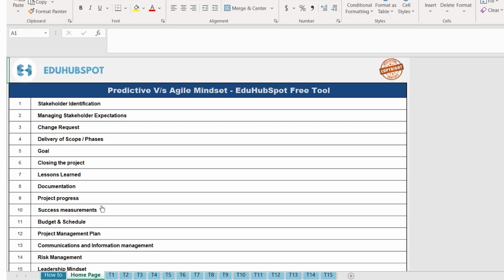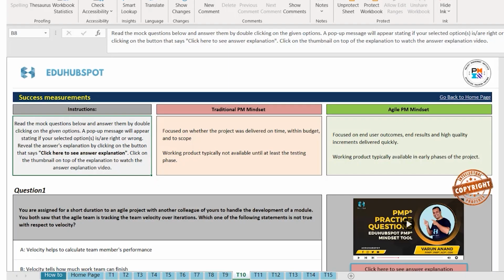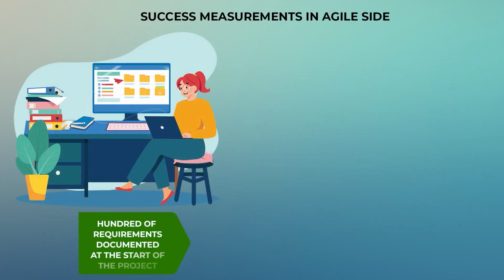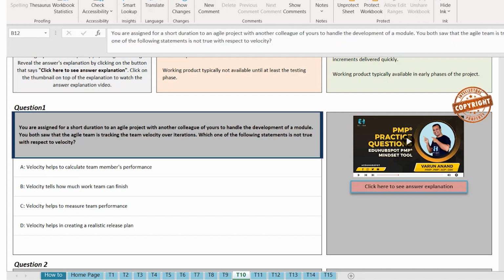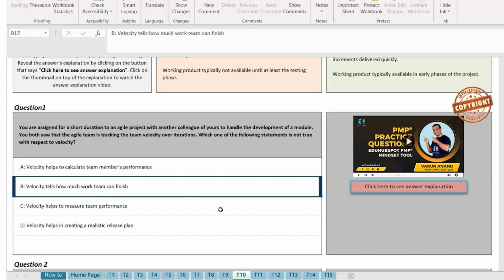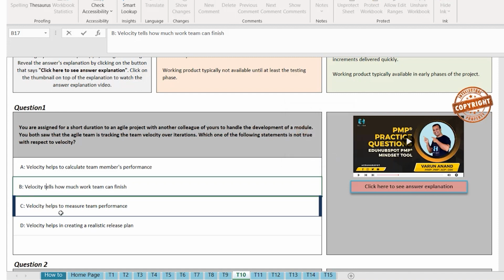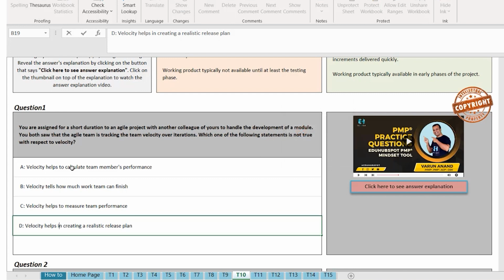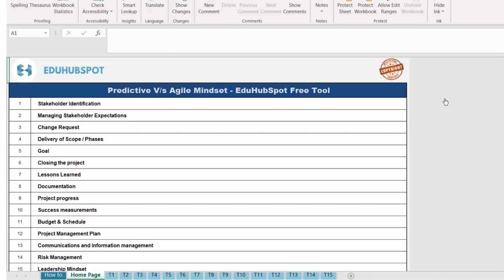Agile vs Traditional Project Management : Measuring Success - Get Free Mindset tool PMP 2026 now !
This is my 11th video in the PMP mindset tool series. In this video, we'll discuss how project management success is measured in Agile vs Traditional projects. Understanding these differences will help you answer PMP situational questions effectively and manage projects more efficiently.

Traditional Project Management Mindset Success measurement:
 Delivered on time
 Within budget
 To scope
Working product availability:
 Typically not available until the testing phase

Agile Project Management Mindset Success measurement:
 End user outcomes
 End results
 High-quality increments delivered quickly

Working product availability:
 Available in early phases of the project

Comparing Agile and Traditional PM Mindsets
Traditional PM:
 Focuses on meeting predefined project requirements
 Success is achieved when the project is delivered according to plan
Agile PM:
 Emphasizes flexibility, collaboration, and customer satisfaction
 Success is measured by the value delivered to the end user

Understanding how project management success is measured in Agile vs Traditional projects will help you navigate PMP situational questions effectively. By using the PMP Mindset Tool, you can make better decisions and choose the right approach for your projects.

What is PMP Mindset tool?
Uncover the potential of the PMP Mindset Tool in our newest video, emphasizing the measurement of project success in traditional and agile project management frameworks! As a project manager, grasping the appropriate approach to assess progress is vital for accomplishing project objectives. Our tool delivers invaluable insights and guidance to help you thrive in both traditional and agile project management styles, rendering it a must-have resource for acing the highly competitive PMP exam.

Get PMP Mindset tool for free !

Unleash the full potential of your project management expertise with the PMP Mindset Tool! Don't hesitate to tap into the benefits of this exceptional resource – head over now to connect with our expert team and request a demo.
In a 30-minute Zoom call, you'll:
🔹 Discover the PMP Mindset Tool and its features in-depth
🔹 Share your unique background and project management experiences
🔹 Obtain valuable guidance for achieving your PMP Certification goal
You'll receive the PMP Mindset Tool for FREE via email after the call! This all-inclusive resource is crafted to help you excel in both traditional and agile project management styles, equipping you with everything you need to prosper in your projects. 🚀

today and learn how the PMP Mindset Tool can launch you towards even greater accomplishments in your career!